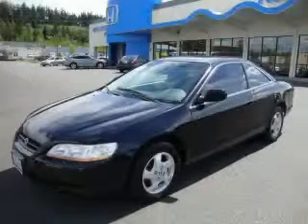Preowned 2000 Honda Accord Burlington WA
Year: 2000
 Make: Honda
 Model: Accord
 Engine: 2.3L I4
 Trans.: 4 Spd Automatic
 Exterior: Black
 Miles: 126,714
 Interior: Charcoal

 1615 S. Goldenrod Road

 Pre-Owned 2000 Honda Accord Burlington WA